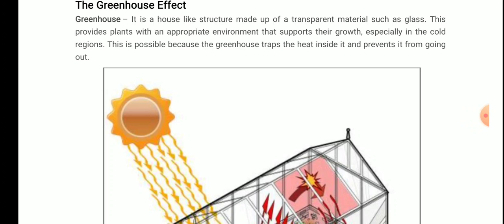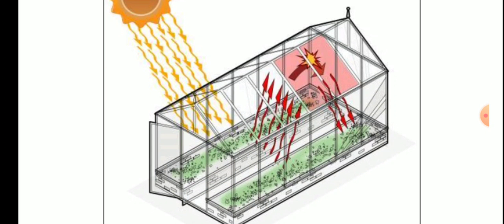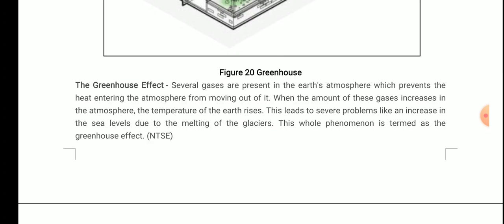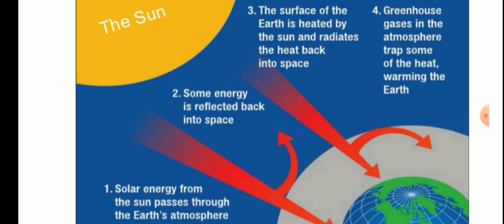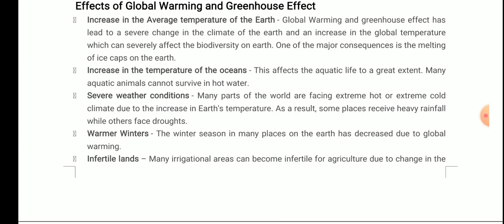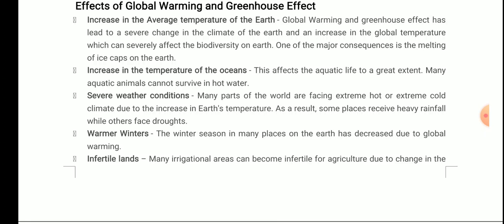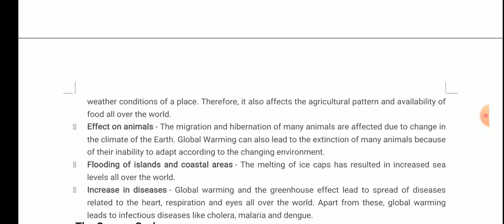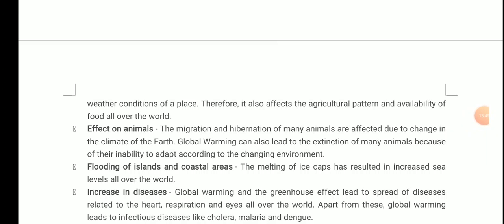CLASS 9th NATURAL RESOURCES 13